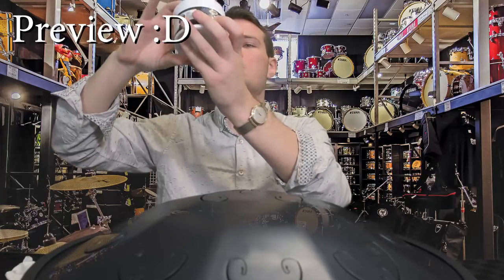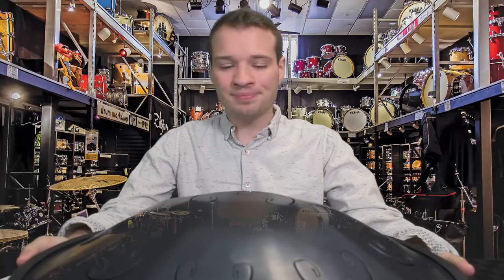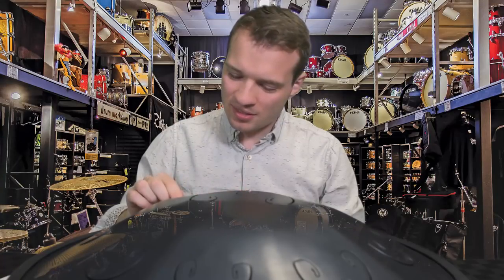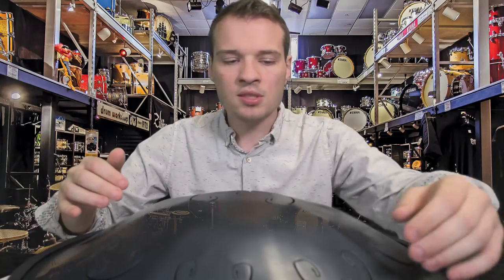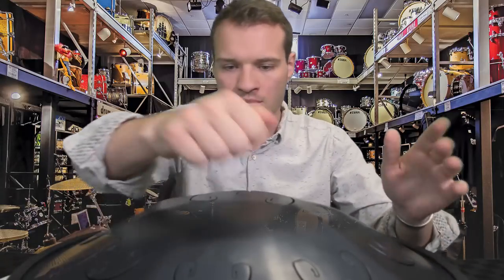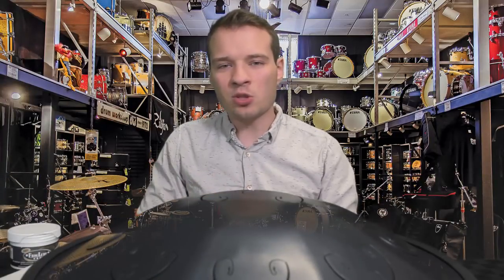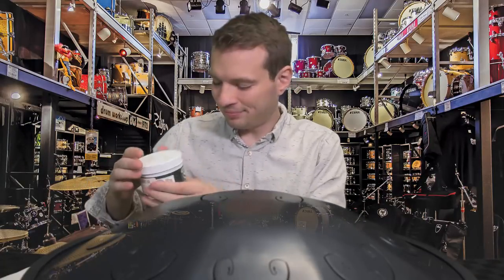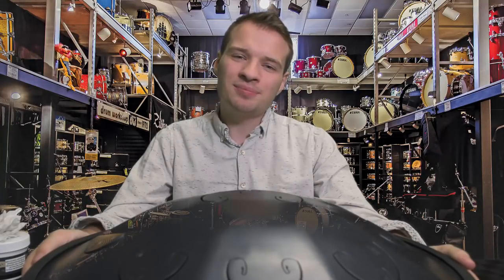ASMR Store Roleplay | Learn To Play The Steel Tongue Drum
Hello my tongue drum friends! I haven't done an ASMR store roleplay video in a while, so I thought I would try putting you in the POV and teach you how to play the steel tongue drum!

Let me know if you liked how this turned out and I would love to create more!

PS: I am working on all of your amazing suggestions for videos! Please keep them coming as I would love to create them all for you!